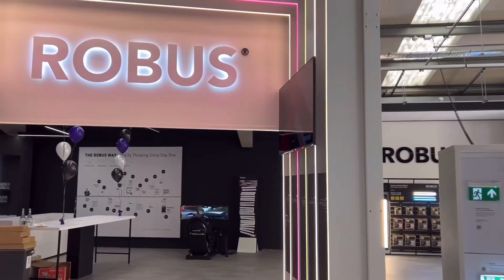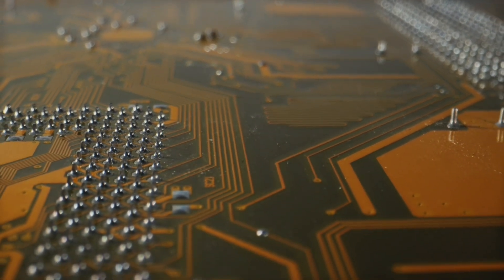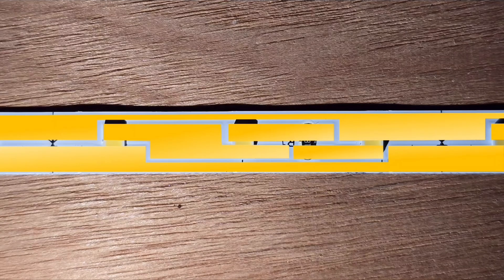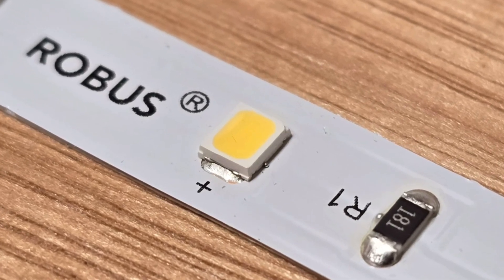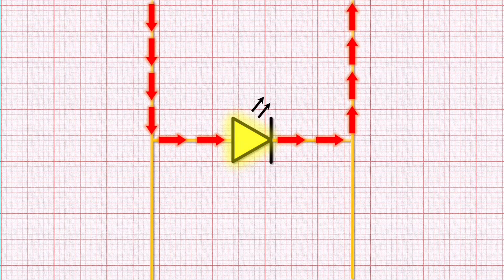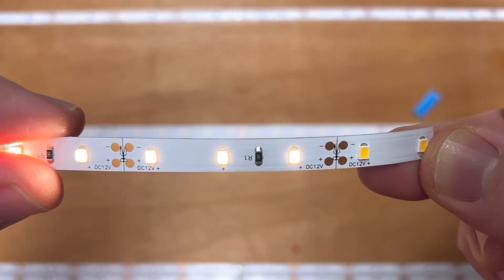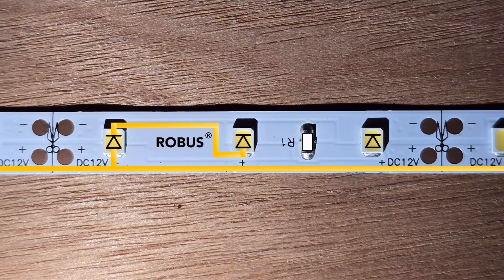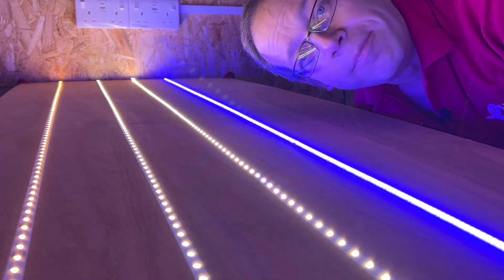How Does LED Strip Work?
LED Strip or LED Tape is one of the most exciting innovations in the electrical and lighting industry in recent times. We take a deep dive into the structure of LED Tape, what all the components are, and how it's connected up.

Learn more about the Range of LED Strip Lighting from ROBUS

Time Stamps ⏱
0:00 How to install LED strips professionally and creatively.
0:09 Various LED strip samples like the 12V VEGAS Strip and 24V options.
0:25 Free Training Package
0:37 The structure of LED strip
0:53 Printed Circuit Board (PCB)
1:13 Copper Conductors Explained
1:59 Is this exposed copper dangerous?
2:35 Surface-mounted LEDs (SMDs) and their sizes explained
3:19 What's this tiny black component on the LED strip? The role of resistors in LEDs
3:53 Cut points on LED strips
5:02 Single Resistor for Three LEDs, the series circuit design
5:45 Free Training Package